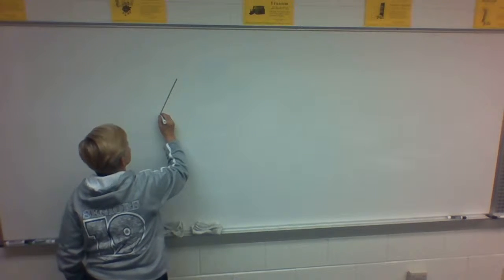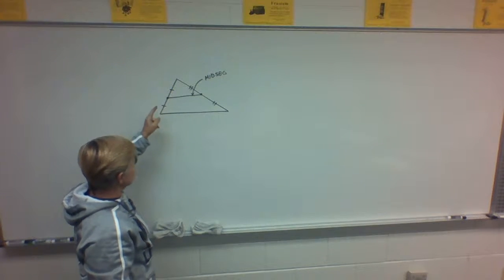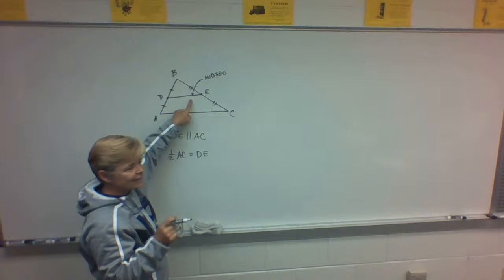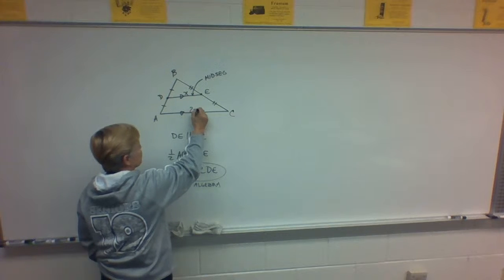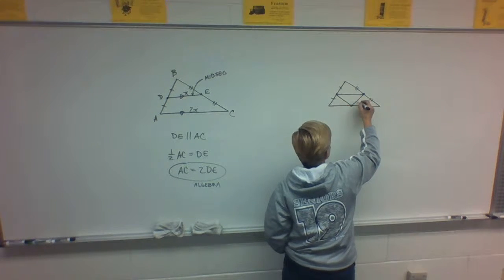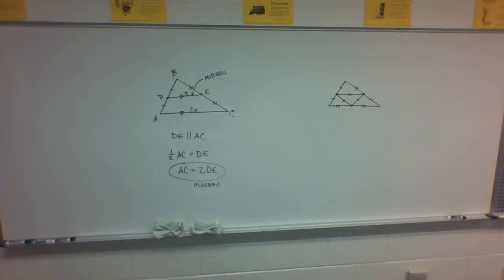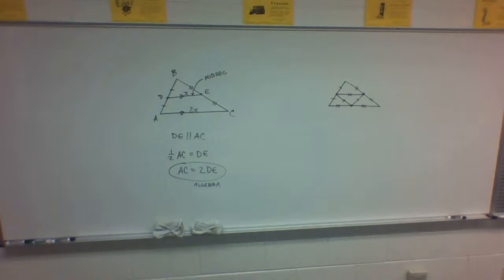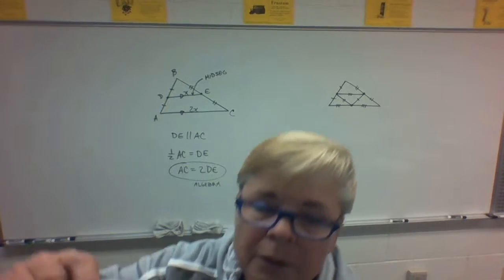Geom 6.4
Triangle Midsegments and thier implications